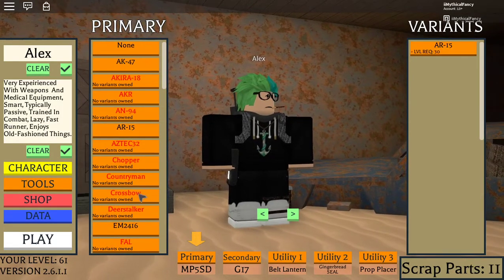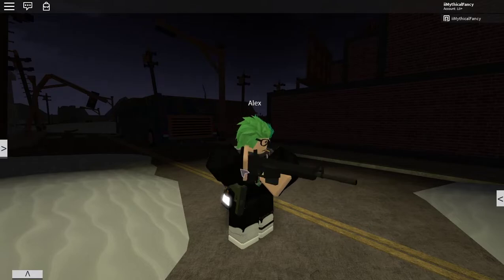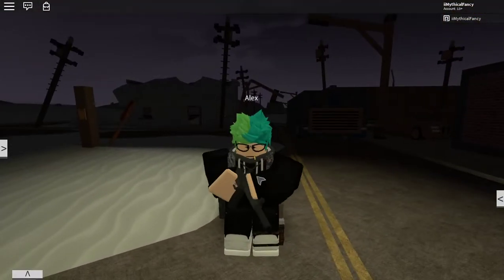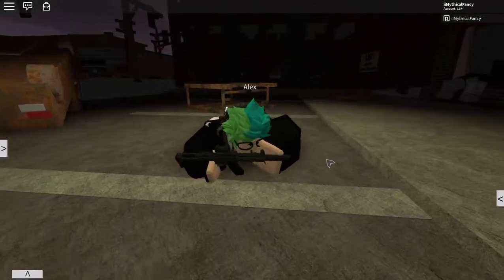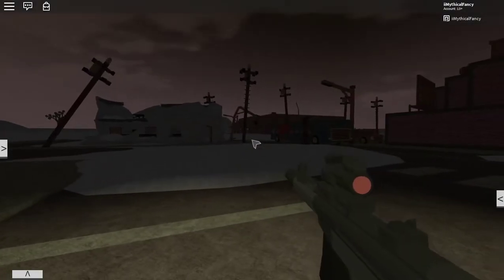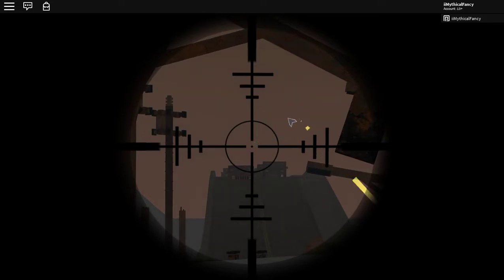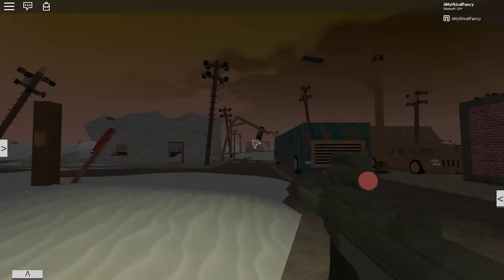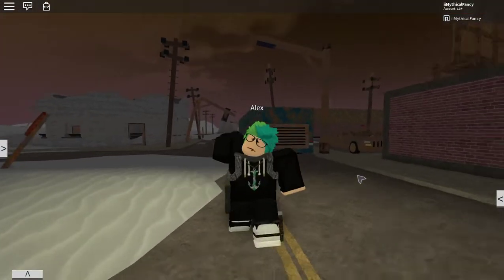Christmas 2019 Gift Box Review | ATF Mirage | Pt.1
New Favorite Gun!!!